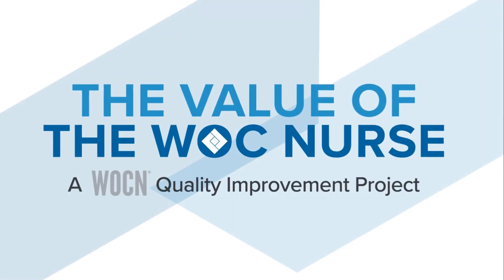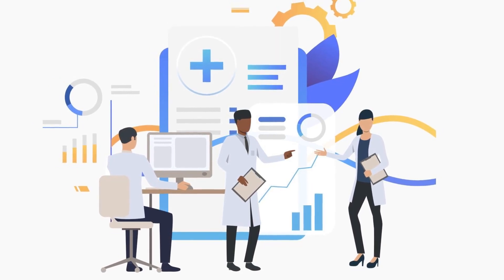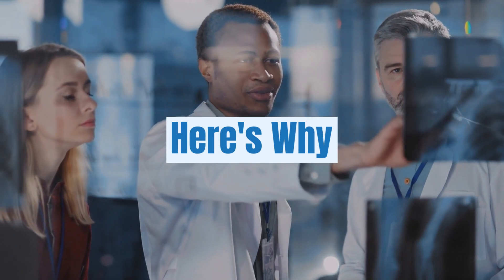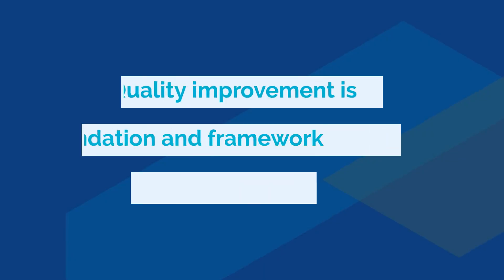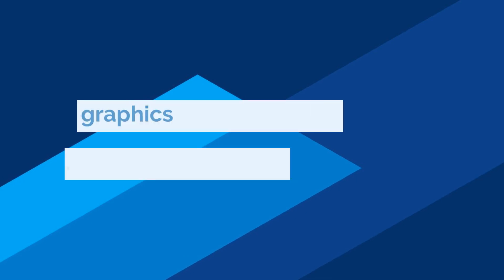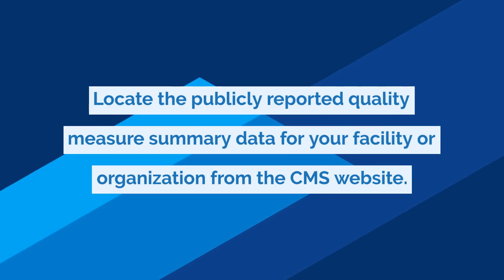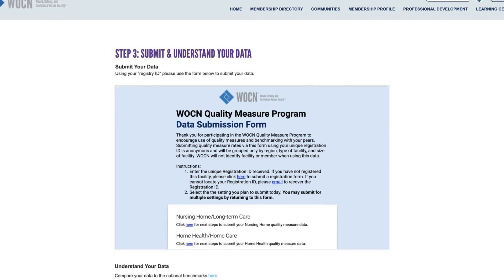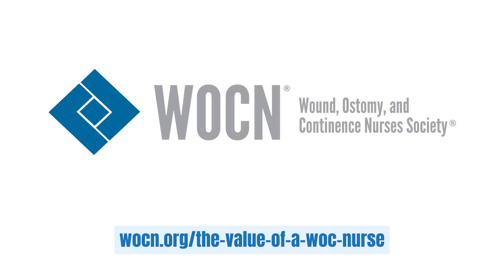Value of the WOC Nurse: A WOCN® Quality Improvement Project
The Value of the WOC Nurse: A WOCN Quality Improvement Project aims to support and prove the value of wound, ostomy, and continence (WOCN) nurses in the healthcare community. By benchmarking WOCN member facilities rates VS. national averages, we can prove how WOC nurses significantly influence patient health and contribute value to healthcare institutions and the field as a whole.

This video walks through the simple steps for WOCN members to submit their data.